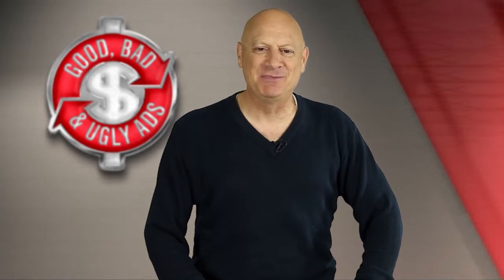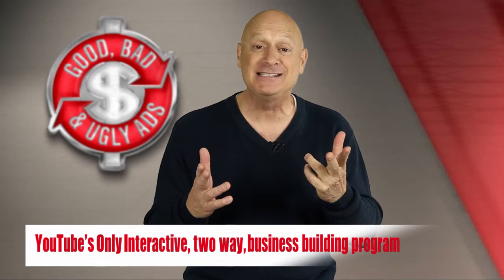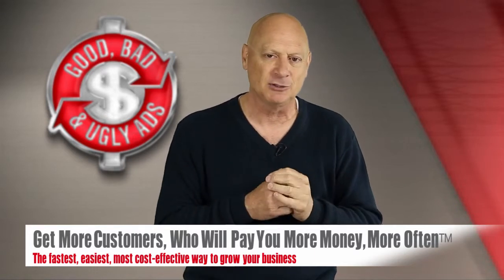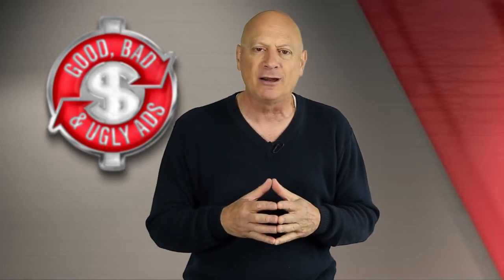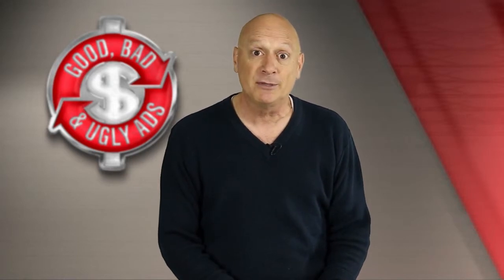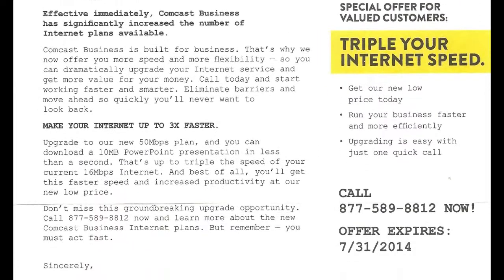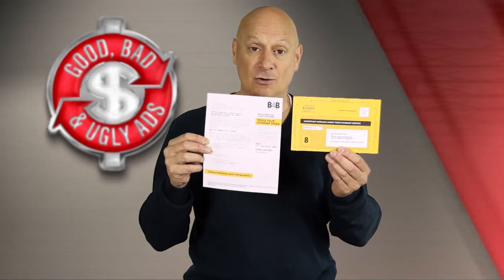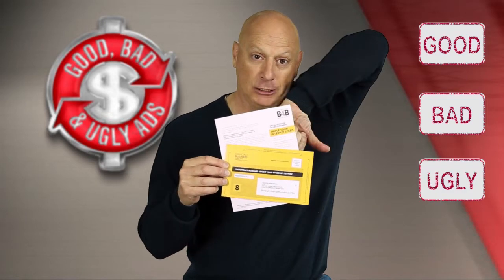Should Comcast be Outcast, as a result of THIS marketing effort…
Marketing Speaker Jim Ackerman is back to his old, post Super Bowl, good, bad & ugly ad tricks. This time you have to pass judgement on a direct mail campaign that cable giant COMCAST consistently does to a list of business-to-business buyers. Yeah, it's consistent, but is it any good? Vote, then see whether The Marketing Wizard embraces the effort, or casts it aside…